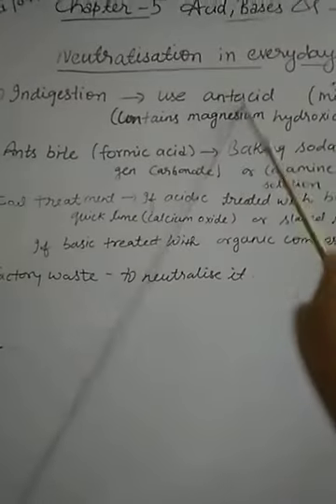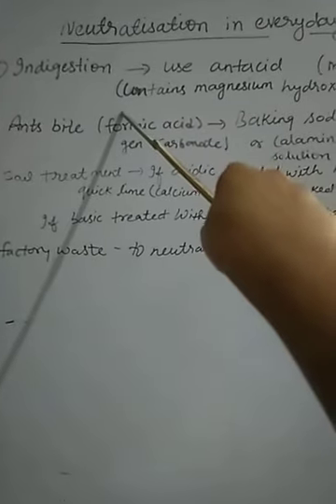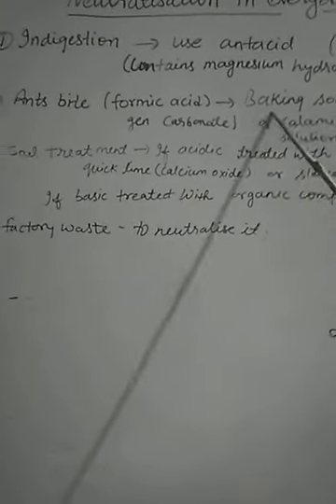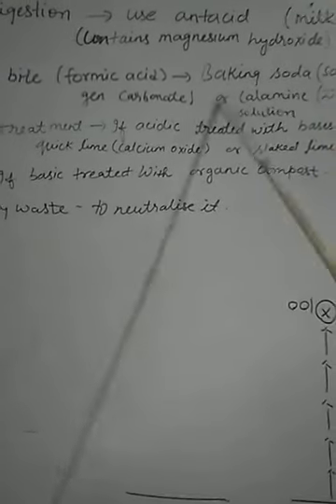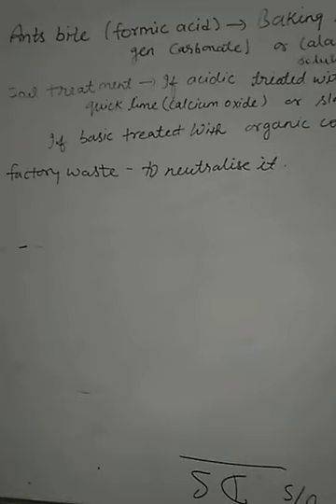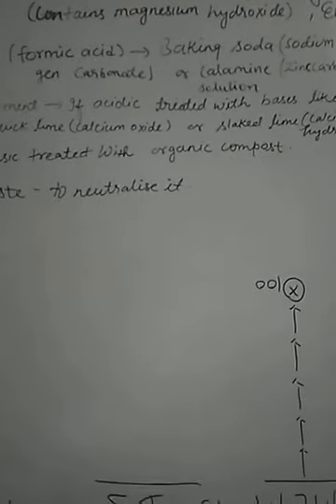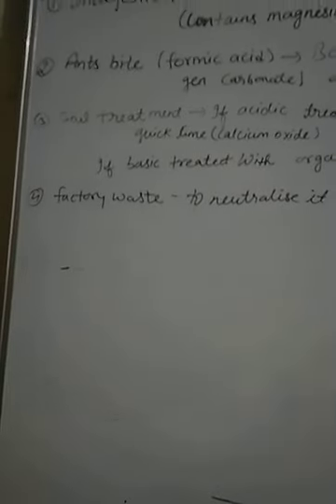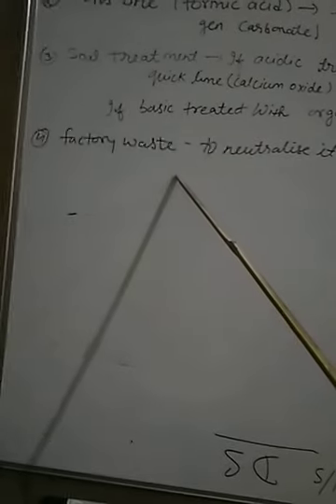Chapter 5 (use of neutralisation in every day life)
Class 7,lec 4